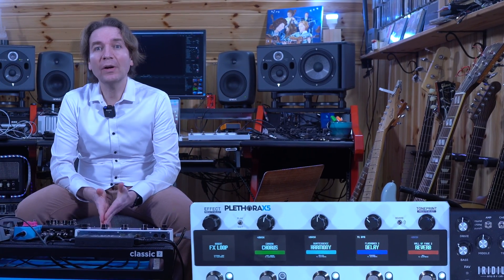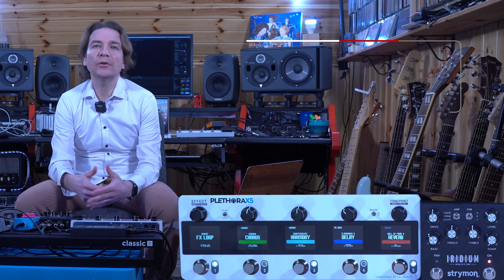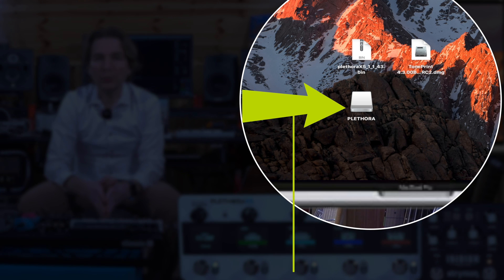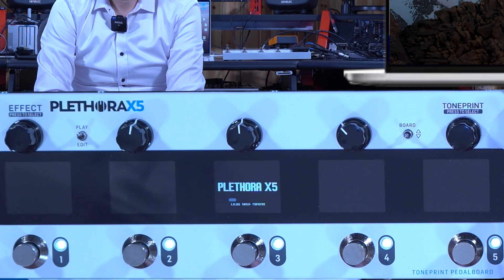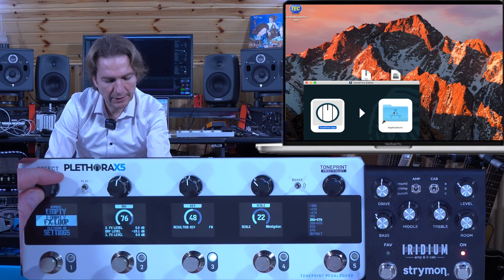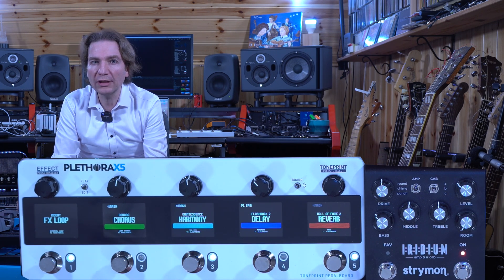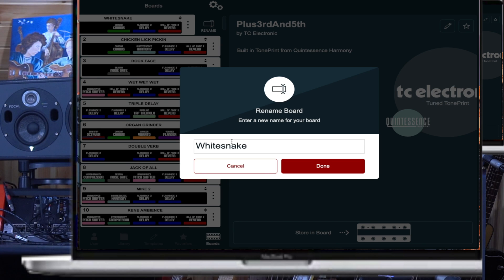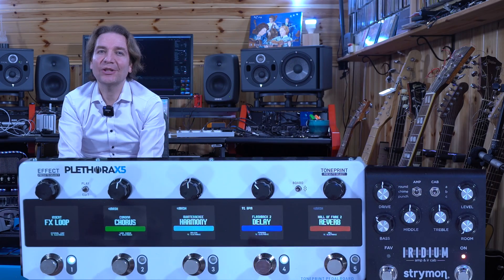TC ELECTRONIC PLETHORA X5: How to update the firmware and what’s new!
In this video we will share how to update the firmware of the TC Electronic Plethora X5 and we will also what are the new functionalities added…I hope you enjoy and please don’t forget to subscribe and hit the bell..it would be of a great help!

LINKS:
-- Link to the MusicTribe community where the firmware update links have been shared: